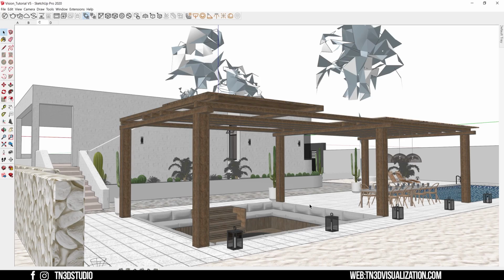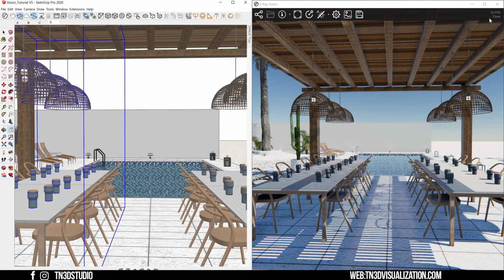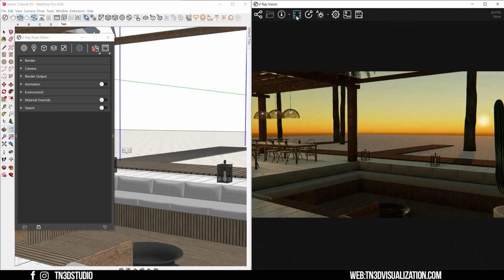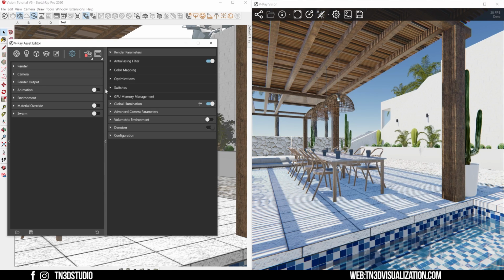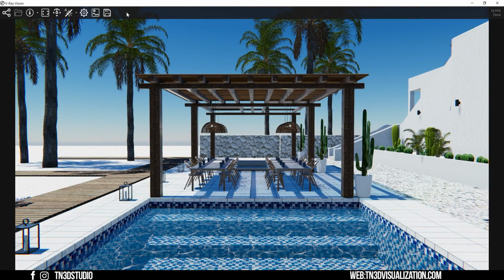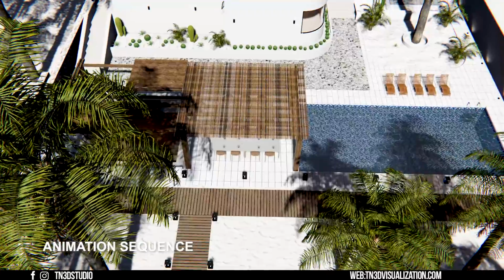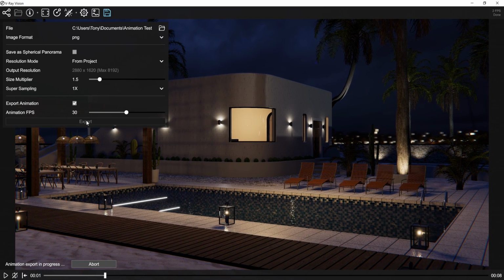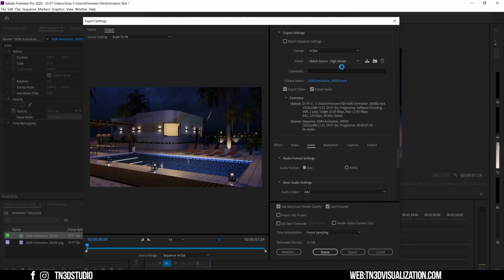V-ray 5 For Sketchup - Vision | Vray Real Time | Animation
In this video, you will I will show you how to use V-Ray Vision Real time rendering  in Vray 5 Sketchup. V-Ray Vision is the new application in Vray 5 for SketchUp to get real time rendering results fast!
V-ray Vision makes it easy to Explore your Sketchup model, Render Still images, and 360 Panorama up to 8K resolution. It's also just nice to have an application to try Vray functions in Real-time.

0:00 - Introduction
0:19 - What is V-ray Vision
0:33 - Vray Vision Live Link Demonstration
2:30 - Resolution Option
3:00 - Navigation Controls
3:47 - Exposure Controls
4:15 - Optimization Settings
4:37 - Color Correction
5:00 - Render Options (Still renders and Panorama)
6:00 - How to Export Animation with Vray Vision
7:30 - Import Image Sequence in Adobe Premiere
8:34 - Animation Preview

V-Ray 5 for SketchUp brings a real-time viewer so you can visualize your designs in real-time while you work in SketchUp. With V-Ray Vision, you can move around your model, apply materials, set up lights and cameras, create images and animations—all in a live real-time view of your scene. You can iterate designs faster and communicate them effectively with peers or clients. And when you’re ready for photo quality renders, V-Ray is ready to go.

After giving Vray-Vision a Try for a full week, it made a huge impact on my workflow. Trying out Vray functions in Real-Time was something I always wished Chaosgroup would do and to finally have it, makes Vray 5 even better than before.